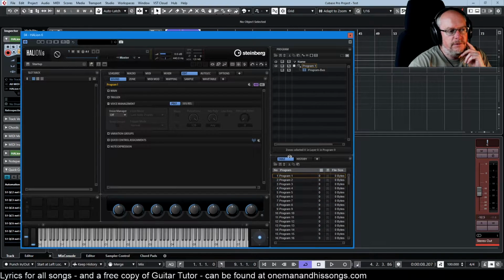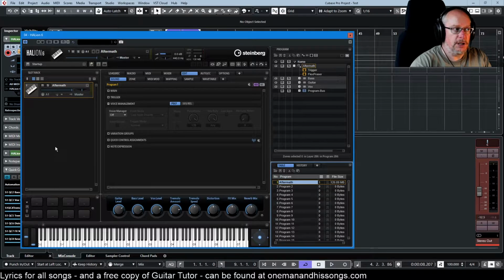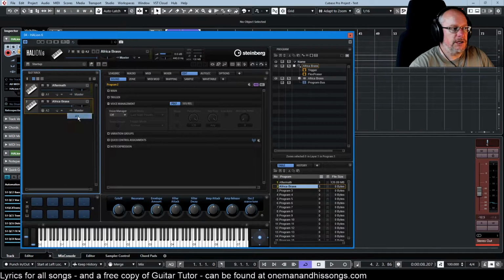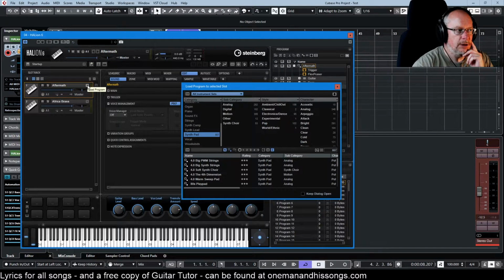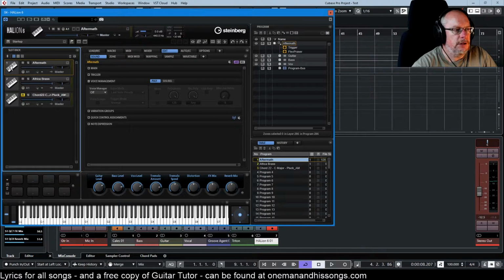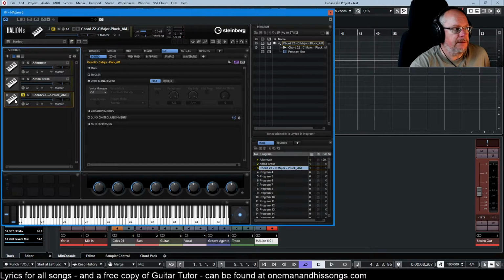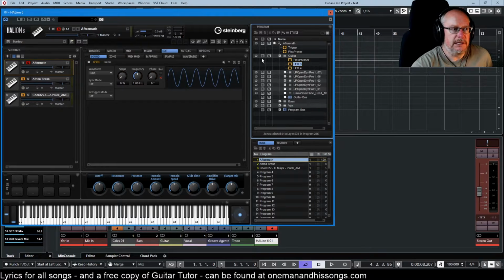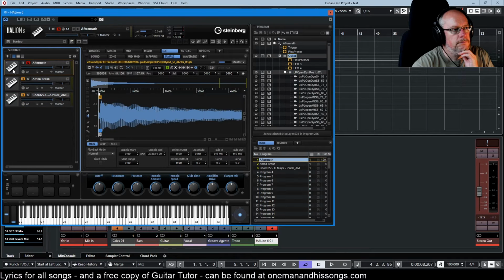Steinberg Halion 6 Tutorial Ep.2: Slots, Programs, Layers & Zones Overview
In this episode I provide a general overview of the architecture of Halion, describing how sounds are built using the various building blocks the synth offers.